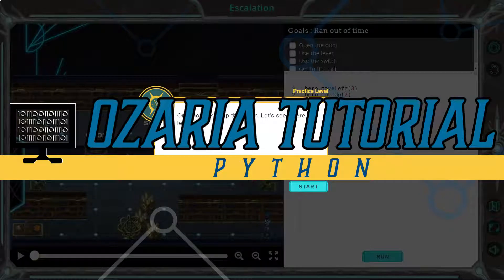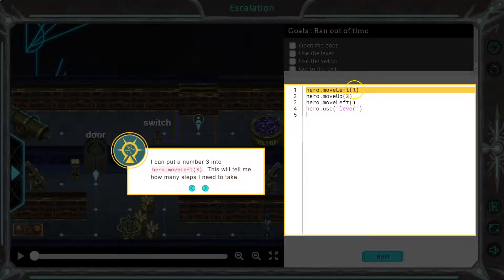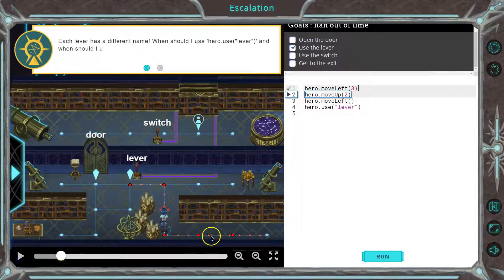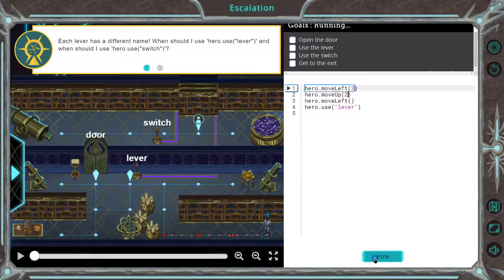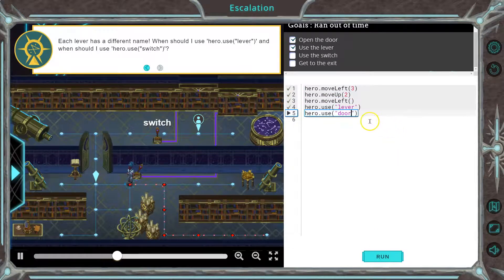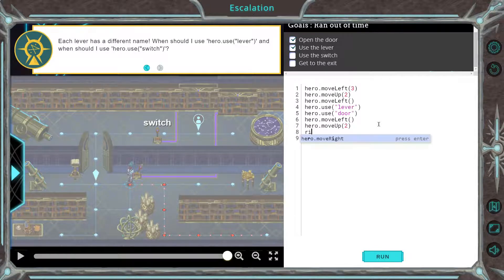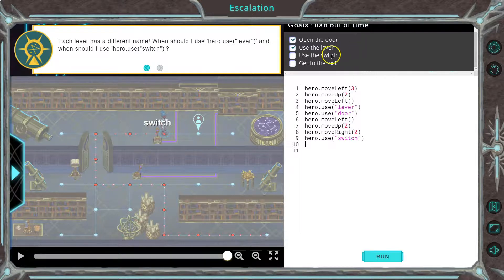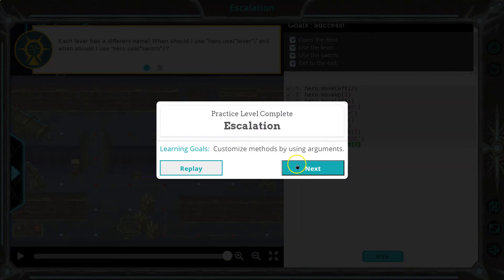Ozaria 1.6 Escalation Python Tutorial with Solution